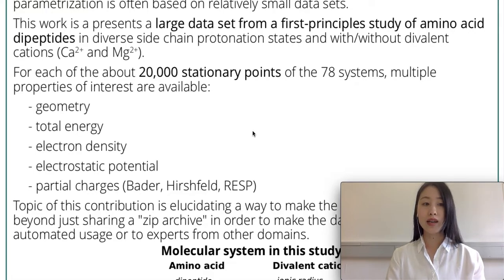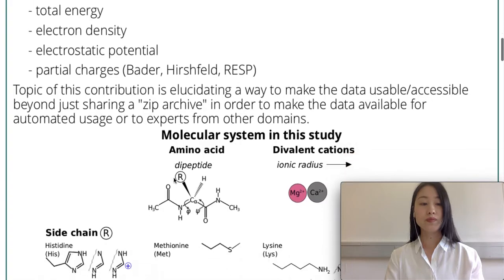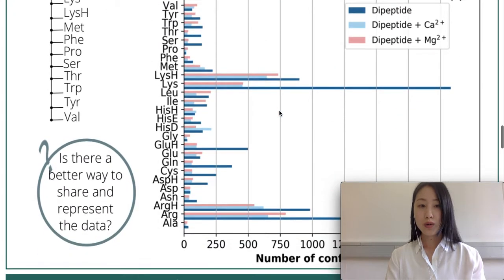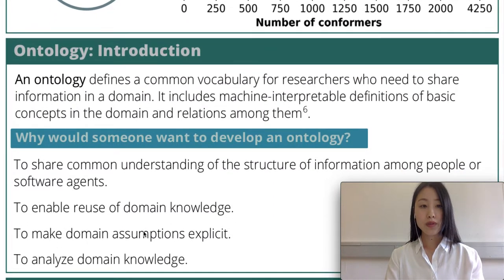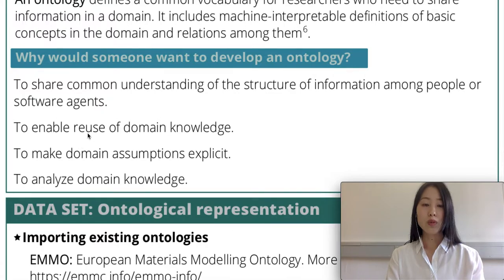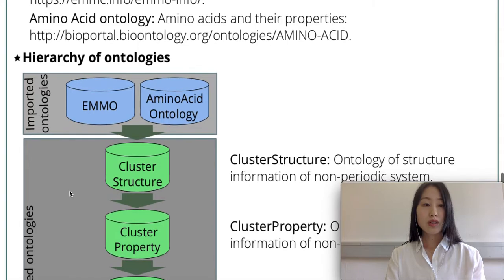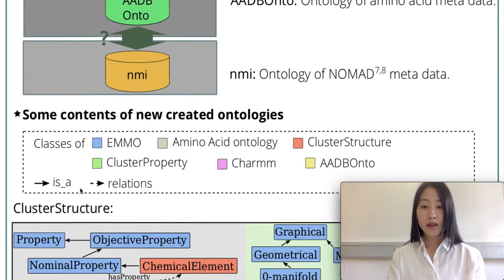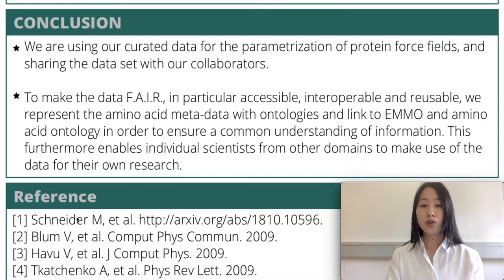P 65: X. Hu - Share and represent a large data set of cation-coordinated conformers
Poster pitch video by Xiaojuan Hu for the Poster Session at the virtual Conference on a FAIR Data Infrastructure for Materials Genomics (June 2020)
Xiaojuan Hu
Fritz Haber Institute of the Max Planck Society
Share and represent a large data set of cation-coordinated conformers of 20 proteinogenic amino acids